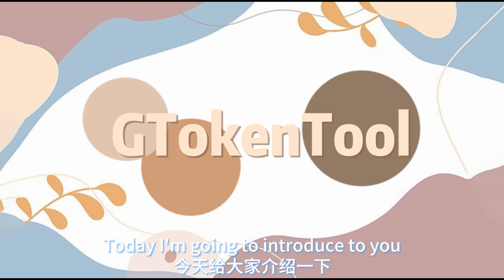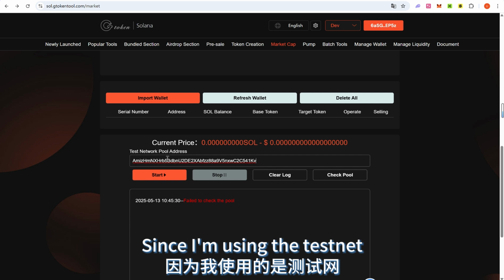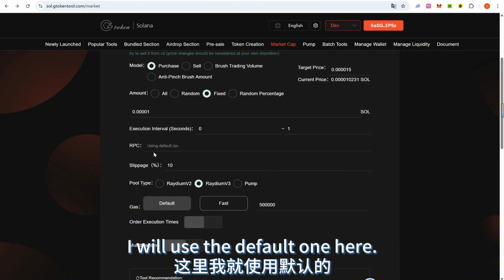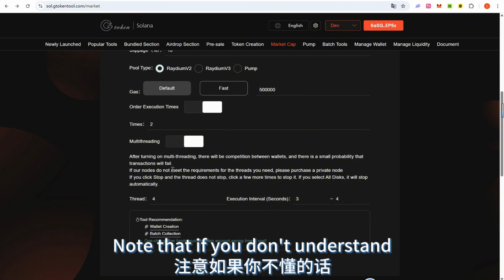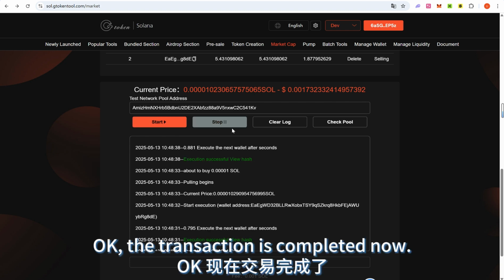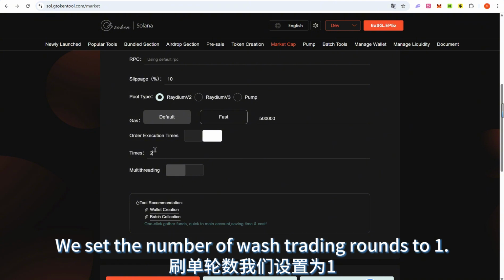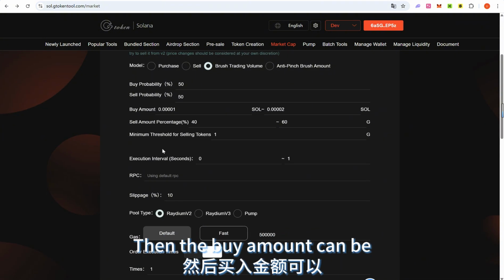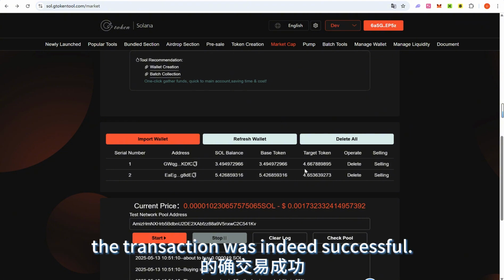Solana Market Cap Management Robot Tutorial | Solana市值管理机器人教程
[GTokenTool One click coin issuance]The best market cap management tool for the Solana chain. A quick and easy tutorial on how to use Solana market cap management robot.
【GTokenTool一键发币】最适合Solana链的市值管理工具。关于如何使用Solana 市值管理机器人的快速简易教程。

0:00 Introduction
0:10 Purchase Mode
2:54 Sell Mode
3:56 Brush Trading Volume Mode